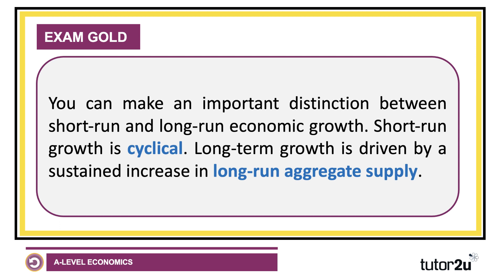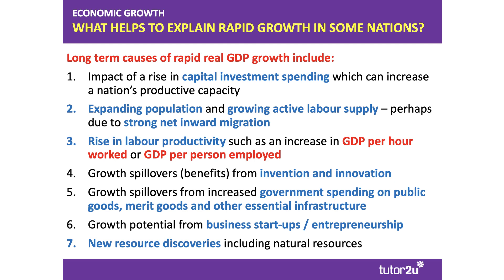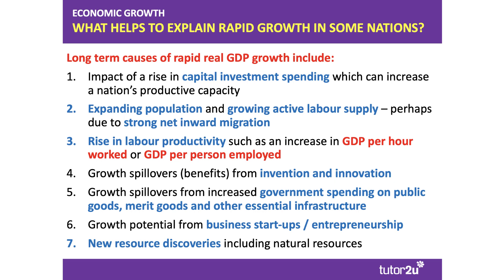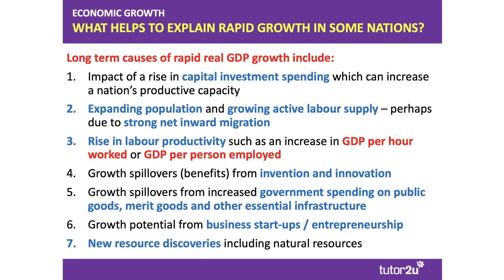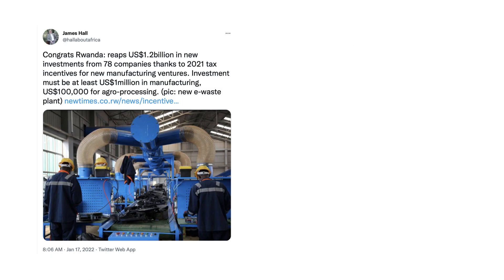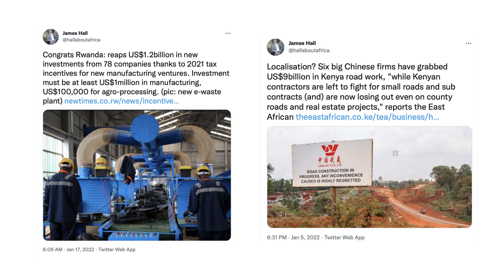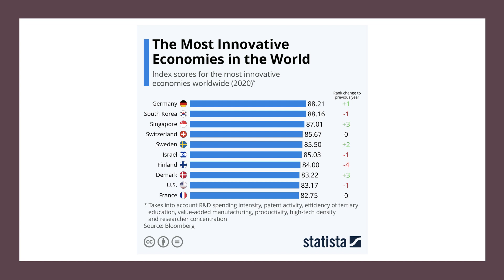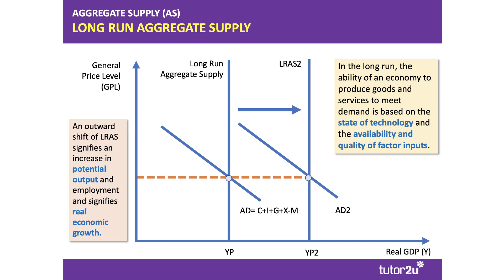Economic Growth – Long Term Factors - A Level and IB Economics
In this revision video we look at some of the key factors that influence the long term growth rate of countries.